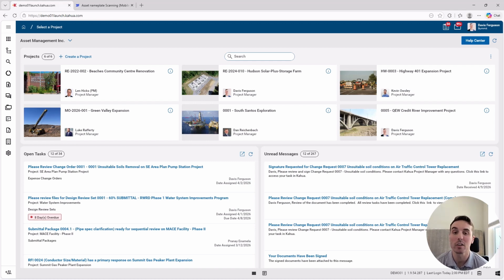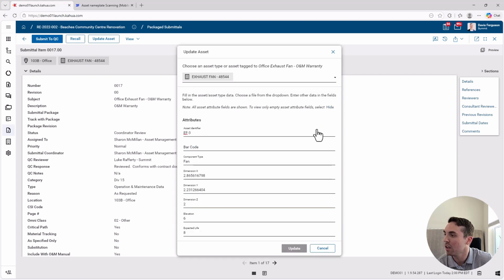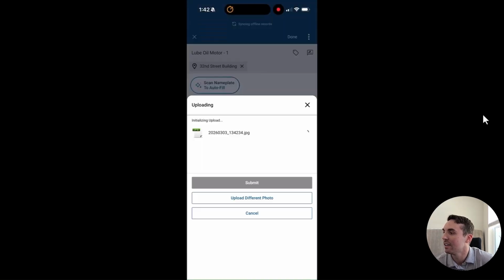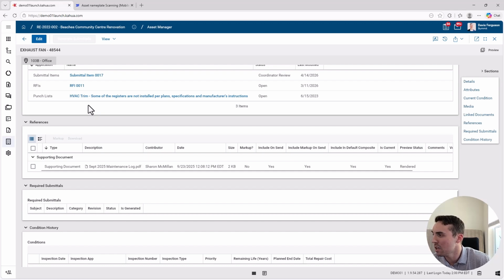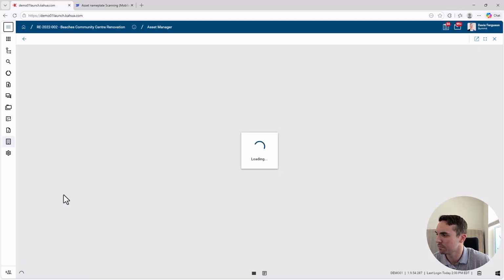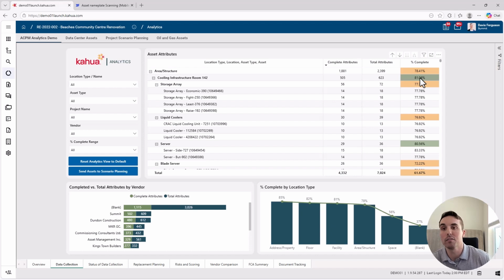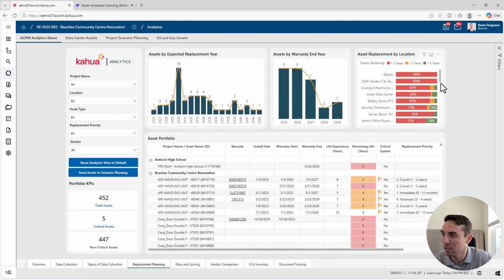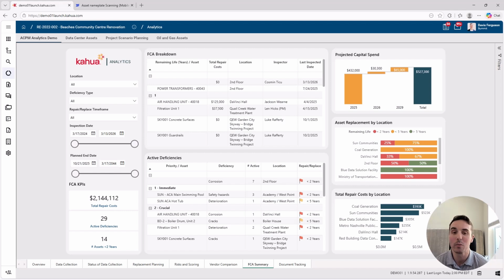Solutions Showcase: Asset Centric Project Management®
Missed the live session? Watch the on-demand demo of Kahua’s Asset Centric Project Management offering and discover a better way to manage asset information across design, construction, and closeout.

Handover is better when asset data is captured from the start, not chased down at the end.

In this 15-minute demo, you’ll see how shifting from a project-centric to an asset-centric approach can help teams reduce closeout chaos, improve handover quality, and deliver the structured data operations teams need from day one.

Watch now to learn how to:
• Capture asset data as work happens, not after the fact
• Connect documentation to the right assets for faster, cleaner handover
• Create a searchable asset registry for better visibility and control
• Deliver better closeout data to support maintenance, warranties, and ongoing operations